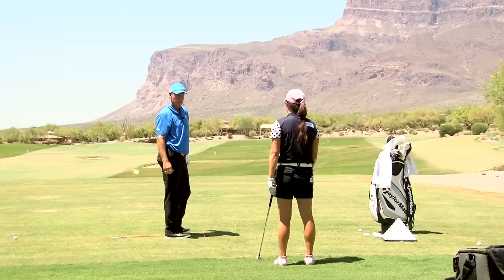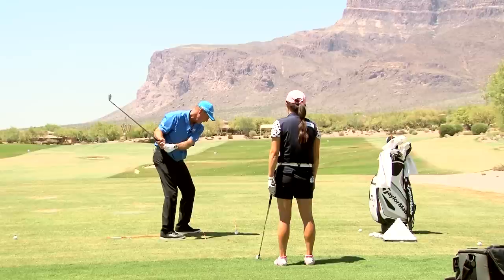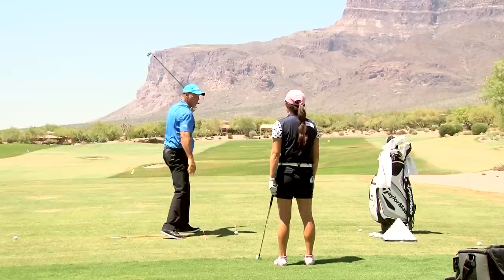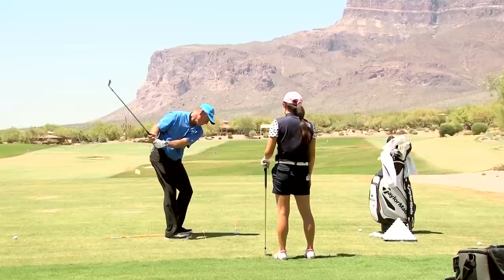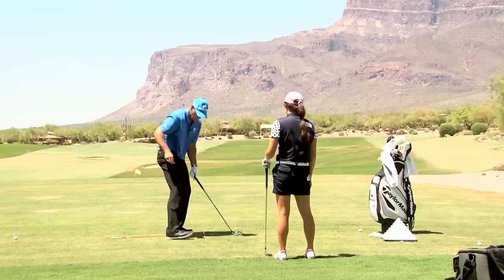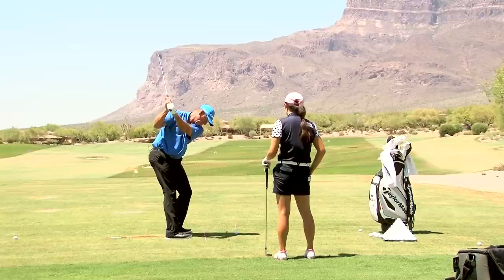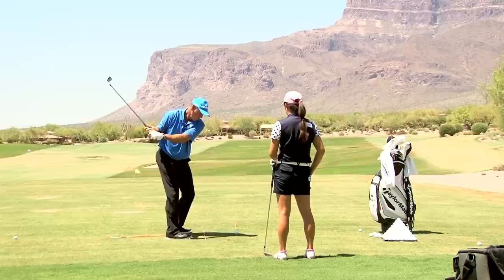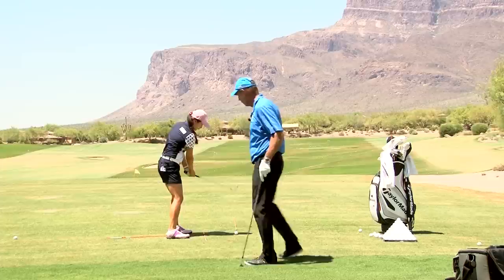Mike Malaska and Julie Yang -- Downswing and Path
Mike works with Julie Yang on downswing and path.